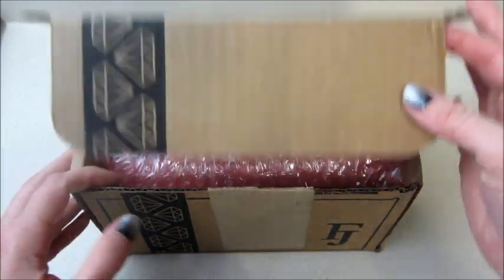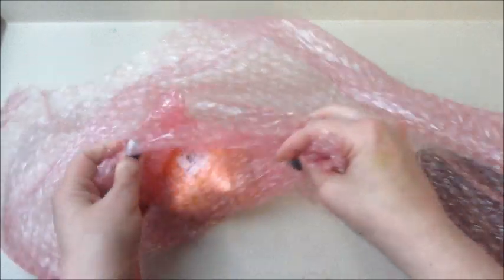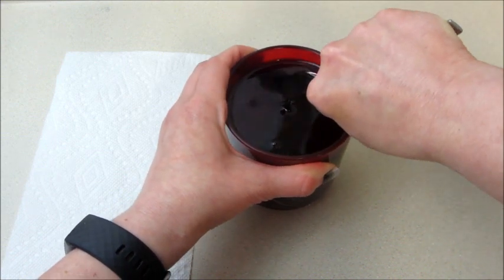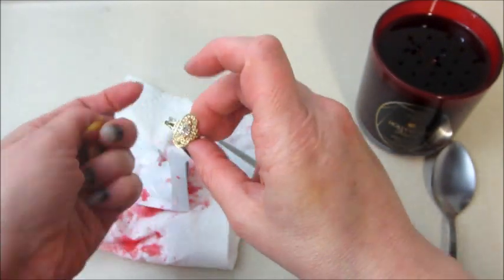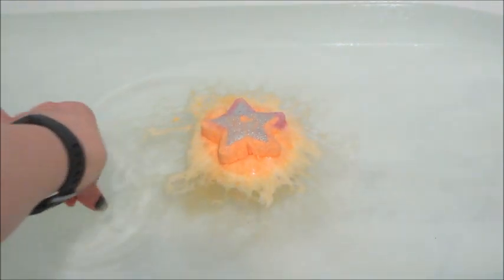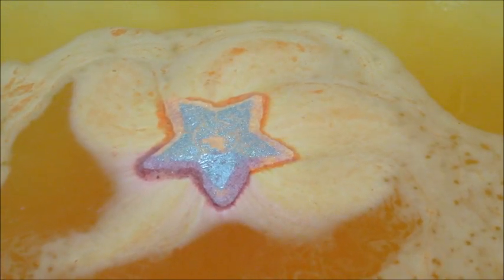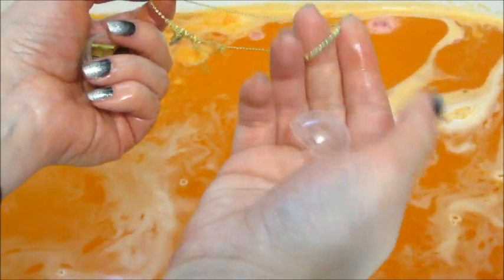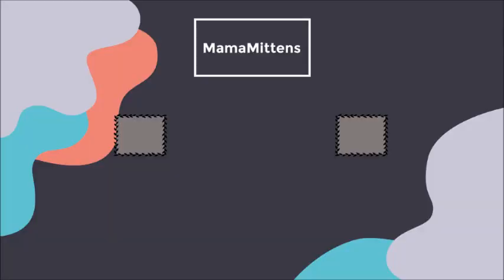Fragrant Jewels Reveals - RARE Hollywood Nights Candle & Bath Bomb Set!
Today’s ring reveal came from the RARE Hollywood Nights Bath Bomb & Candle Set!

What’s on my nails? Underground Magic!